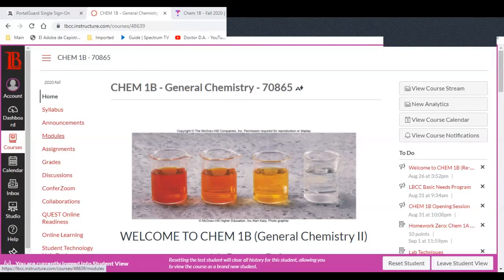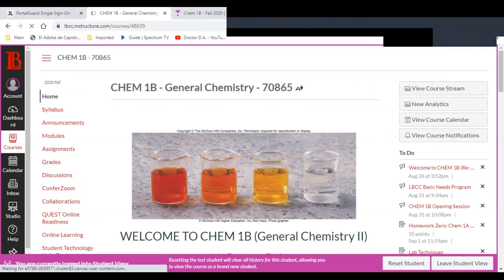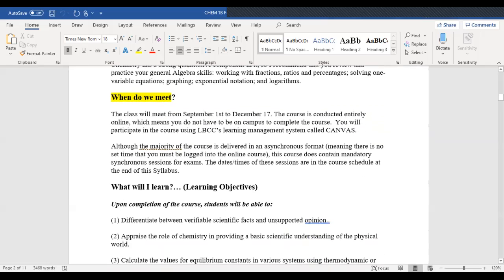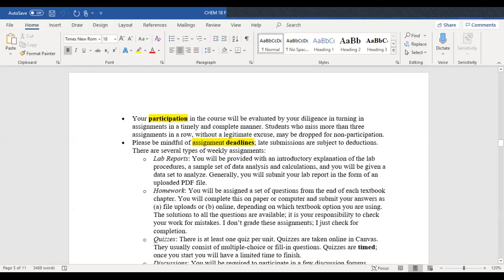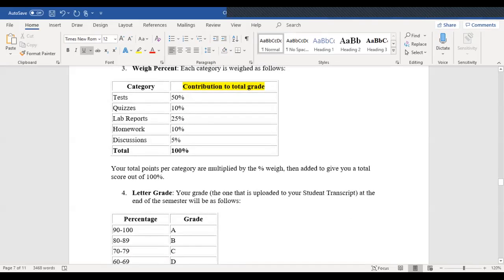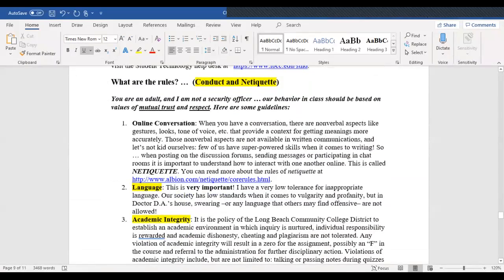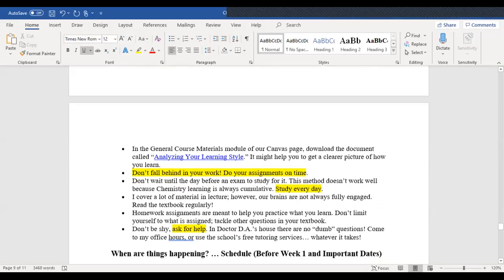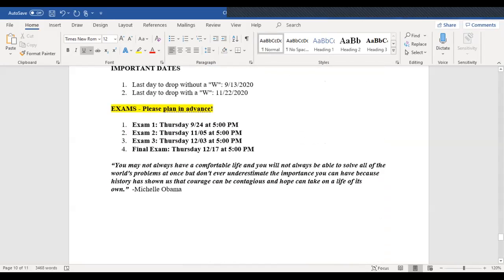CHEM 1B Orientation 2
Continuing our orientation meeting, Doctor D.A. goes through the course Syllabus.